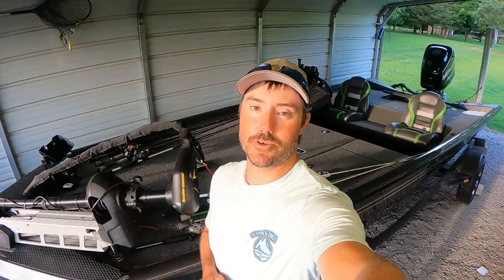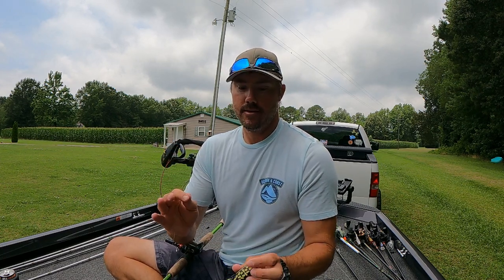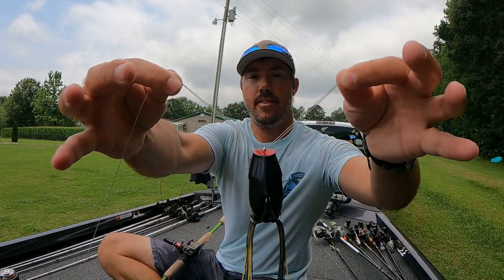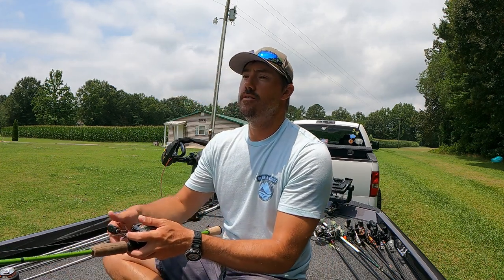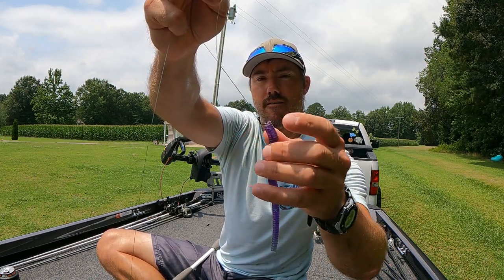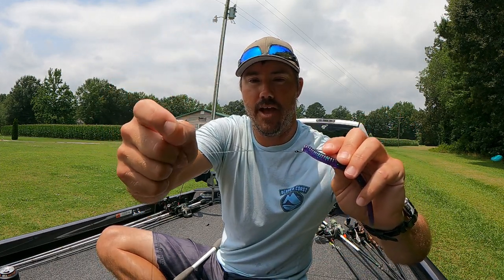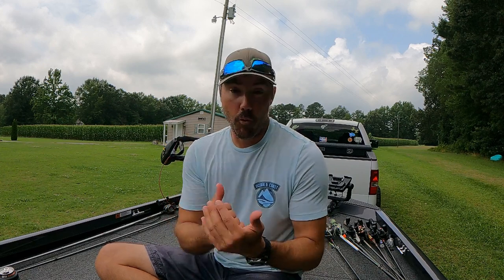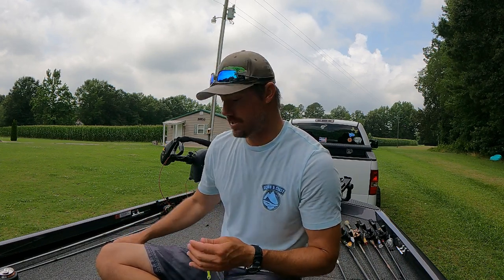The ONLY 4 Fishing Knots You WILL EVER Need To Know!! || The Only Knots I Use!!!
On todays video I go over the 4 knots that I personally use for fishing. These knots are super easy to tie but very strong as well. Every fisherman needs to know how to tie these knots!!